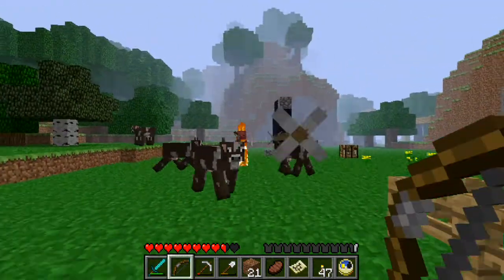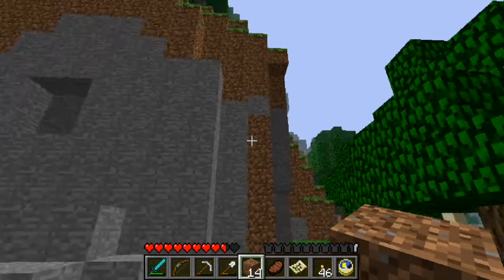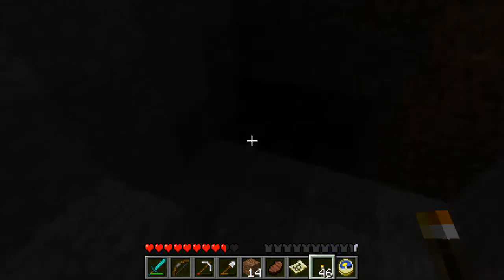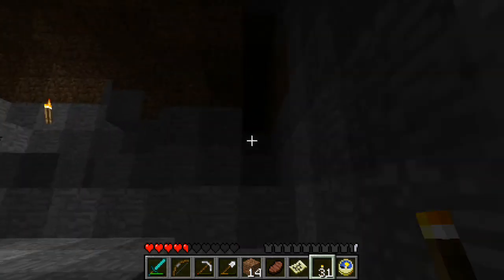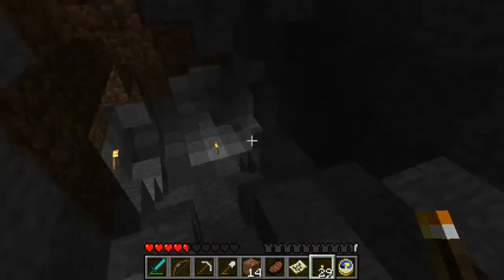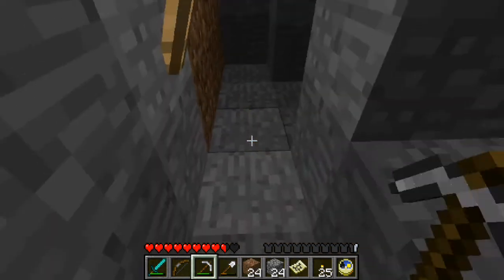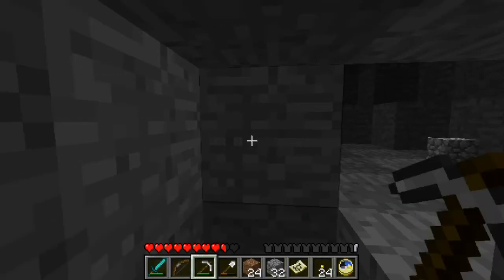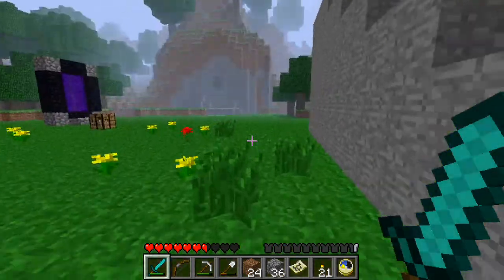Minecraft Adventures 73: A Dormant Volcano!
This episode episode I show off the finished entrance and discover a strange cave on the mountain. Also there is a lot of skeletons for some reason...